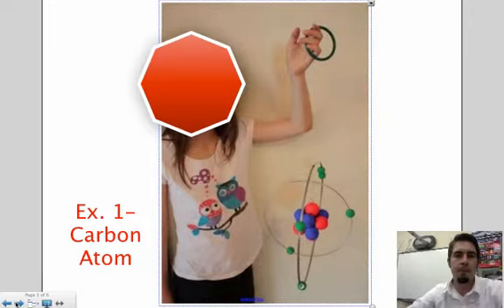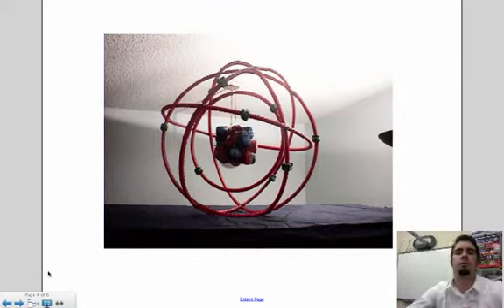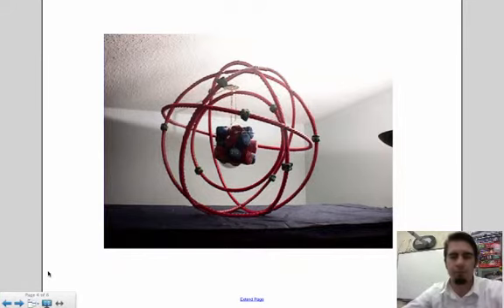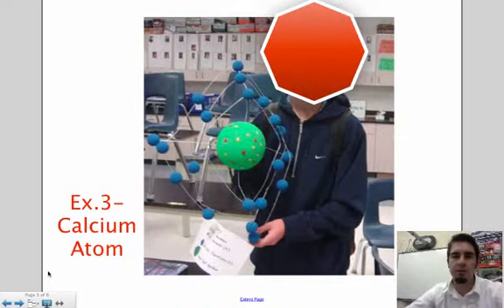Chemistry Choas- Episode 5- Atom Project